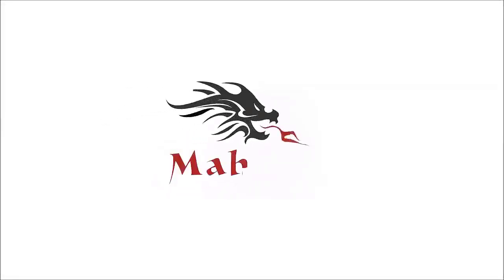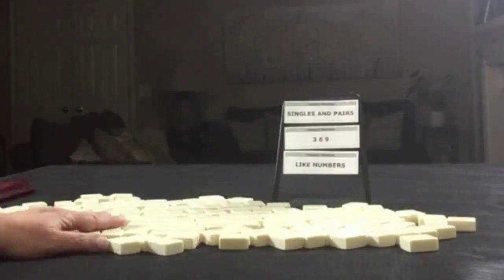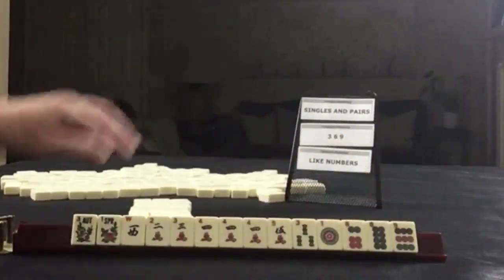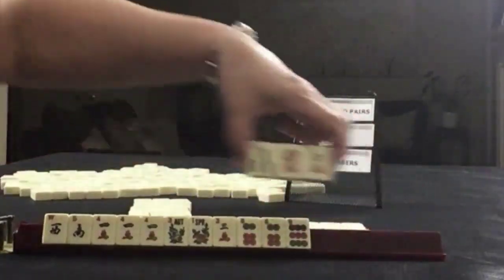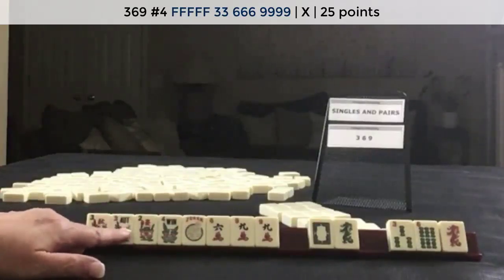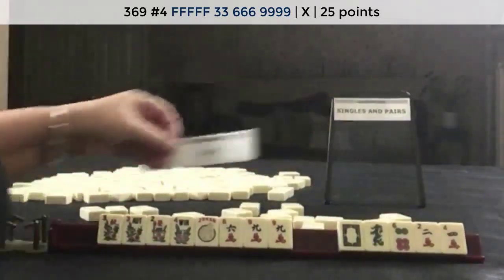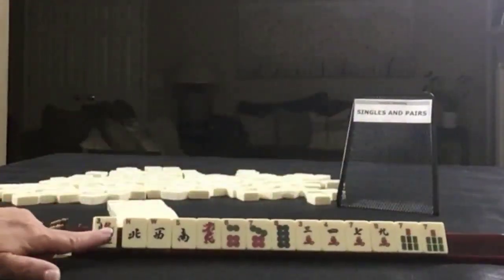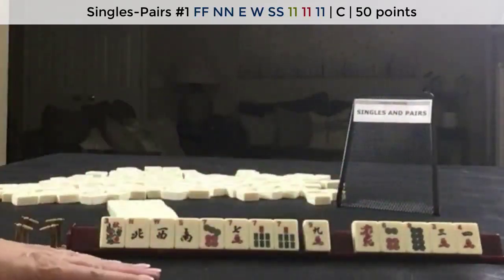National Mah Jongg League Charleston Force 20211213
Mahjong or Mah Jongg is the 4-player Chinese tile game. For American mah jongg, Charleston Modeling is not exactly like playing in a live game but it’s good practice with decision making as you learn how to play mah jongg! This exercise will give you experience forcing a hand for a special event and tournament. Remember, if you receive jokers in an incoming pass, you need to exchange it for a random tile on the table – passing jokers is against the NMJL rules.

Michele Frizzell
Instructor, Author, Speaker
6175 Hickory Flat Hwy Ste 110-335